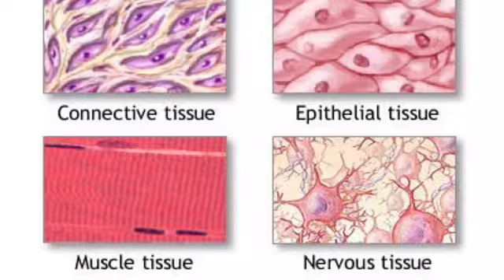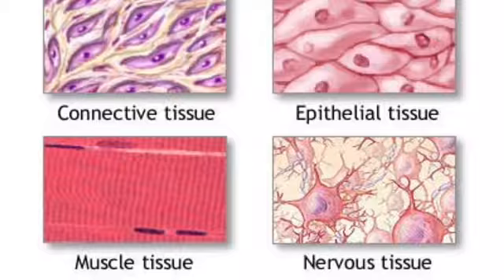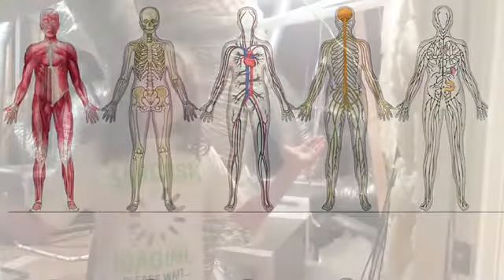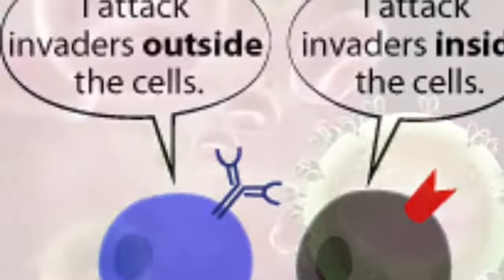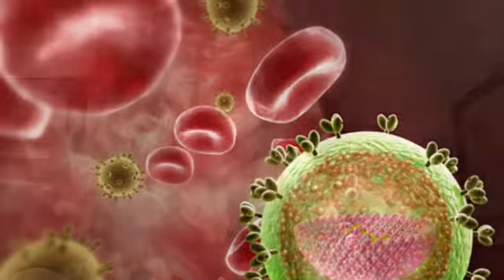The Human Body